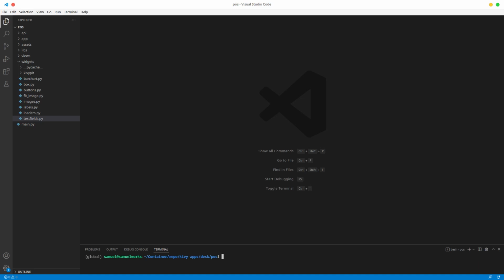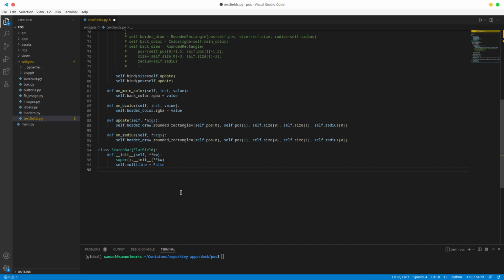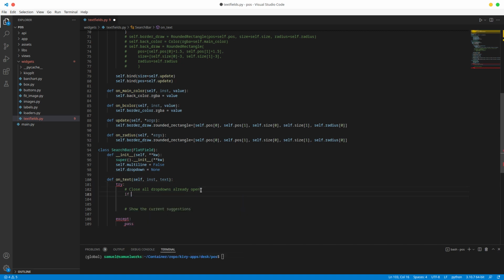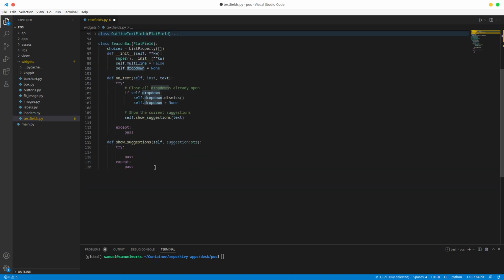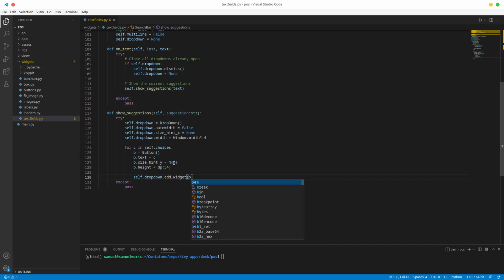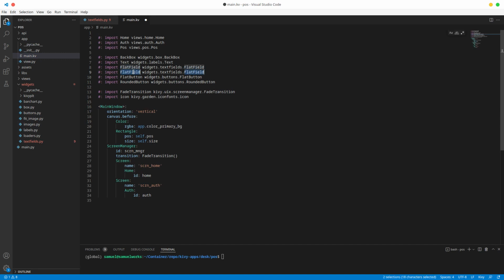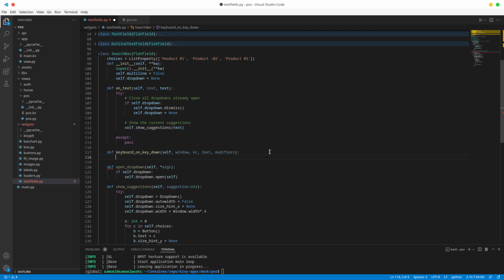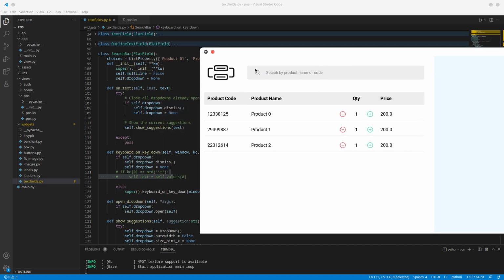Python/Kivy POS System v2: 11 - POS Screen 06